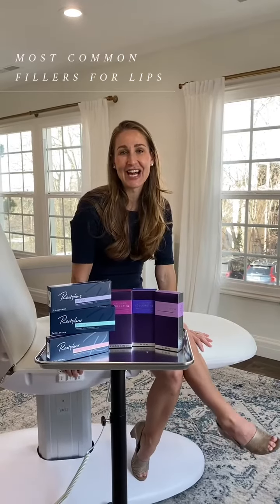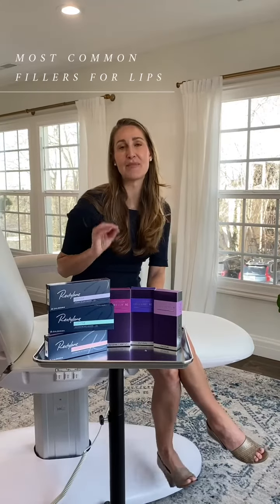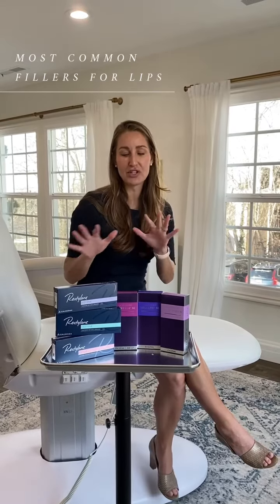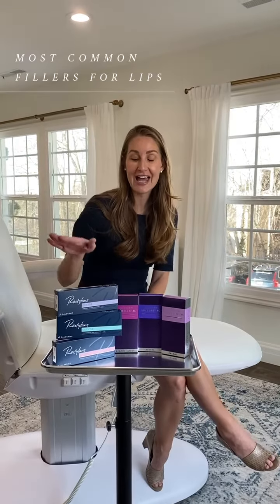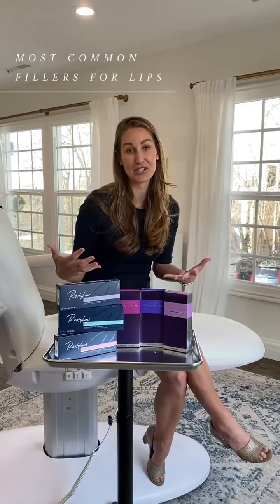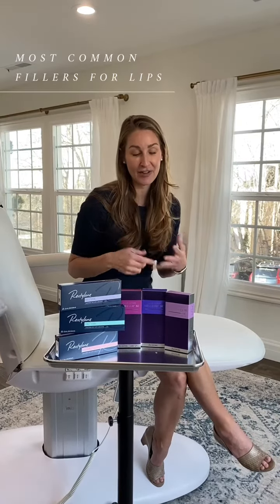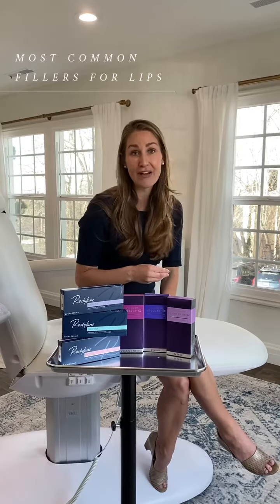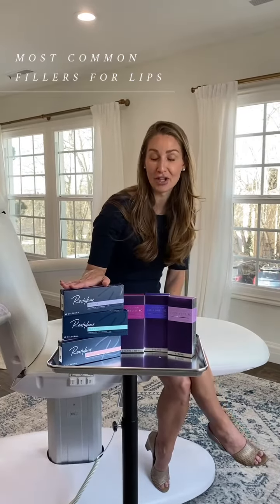Modern SLC Injections & Aesthetics" Filler options for lips | Best MedSpa in Utah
Have you ever wondered what filler would be best to use in your lips? The good news is you have many options that can serve your needs and give you your desired results. From a subtle plump, to full volume restoration there is a perfect filler for you.